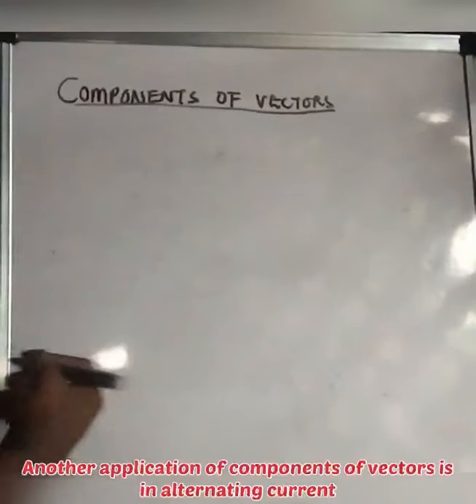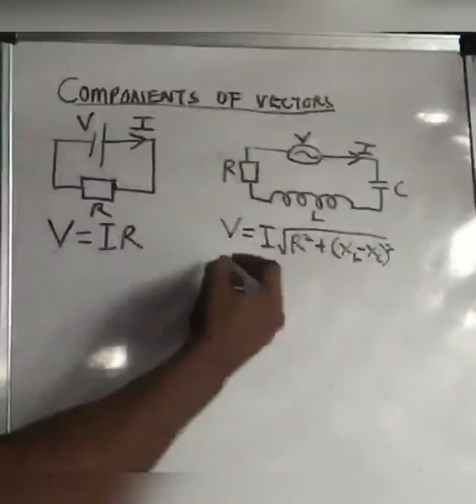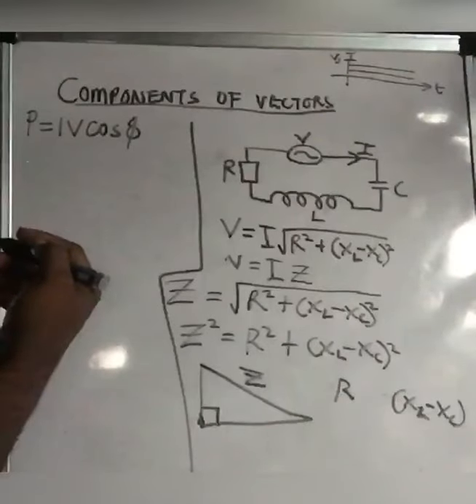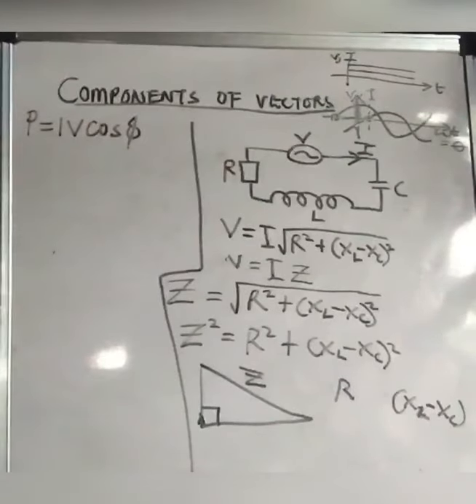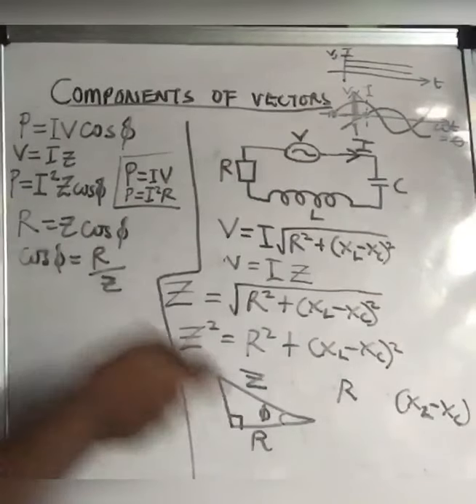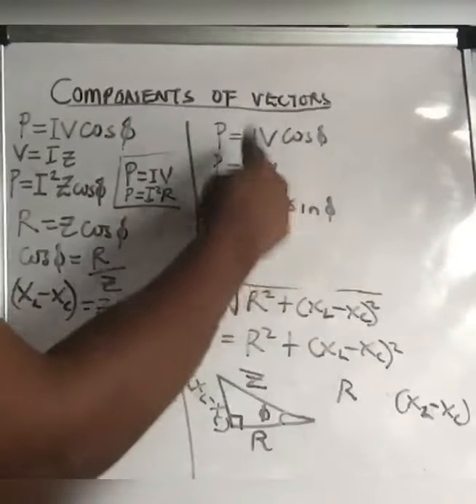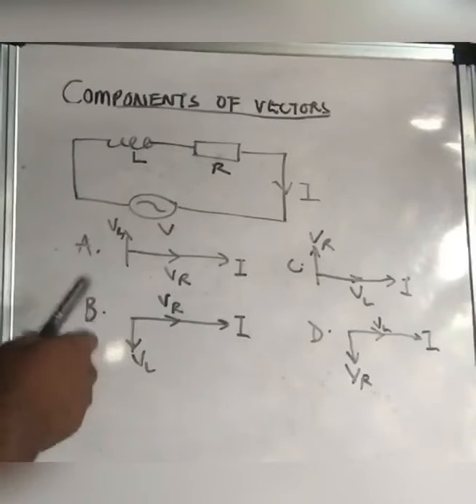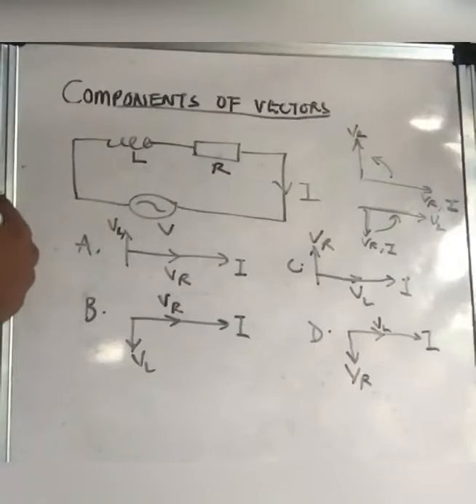Physics: Component of Vectors (Part 4)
Video 4 of 5 on Components of vectors – Alternating Current Circuit

Comment your queries, suggestions, criticism and all…all are welcome

This is just the debut